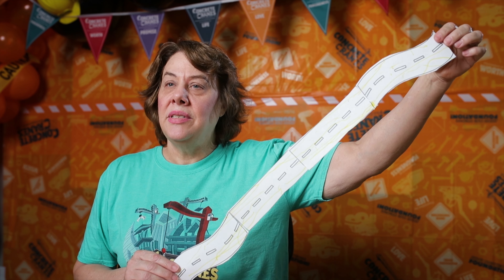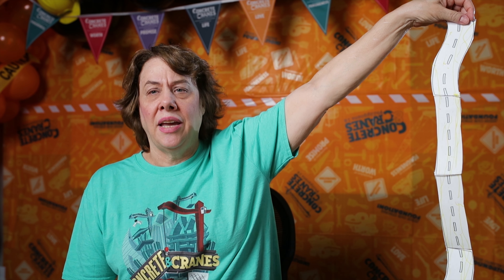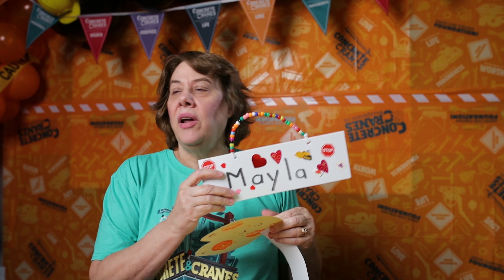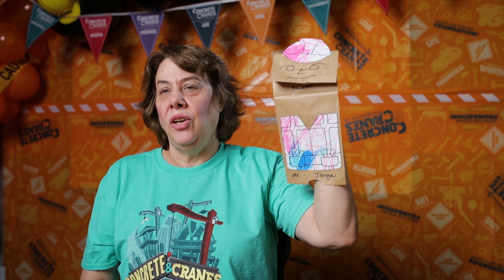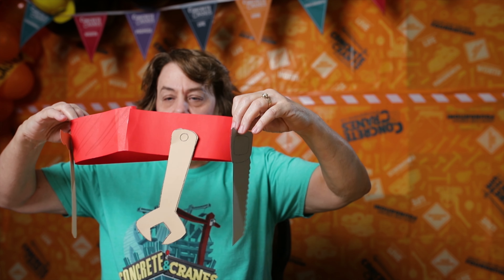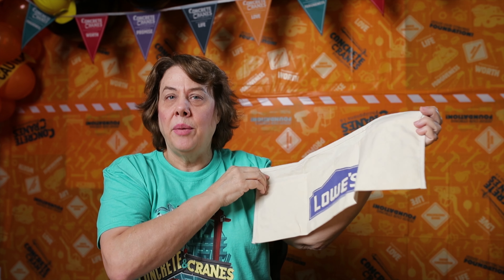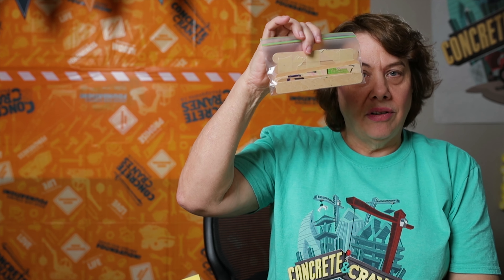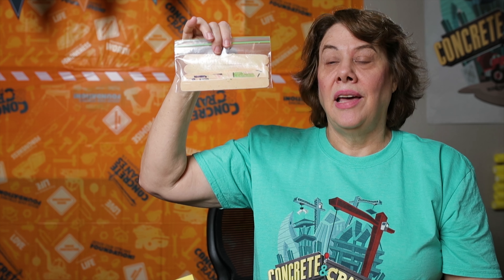Pre School Crafts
DBA VBS Team discuss Pre-School Crafts